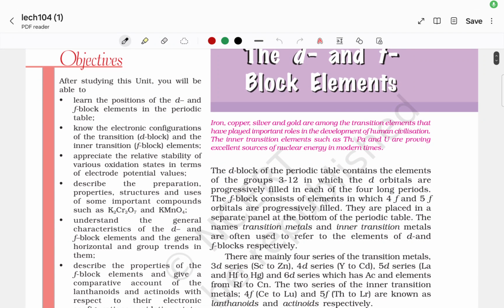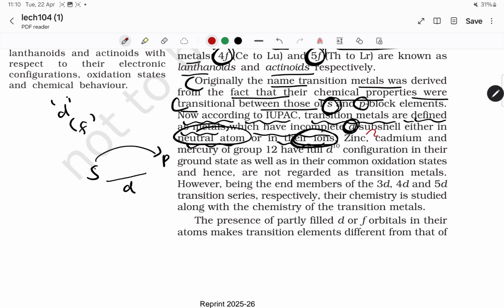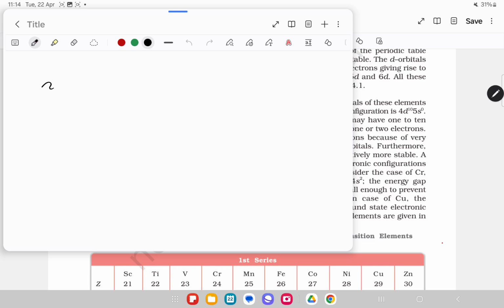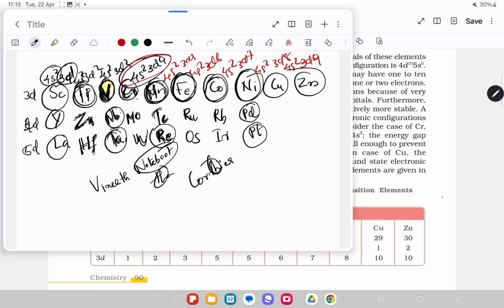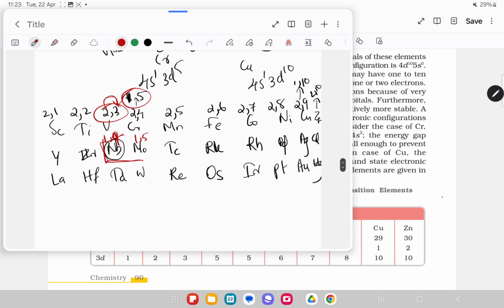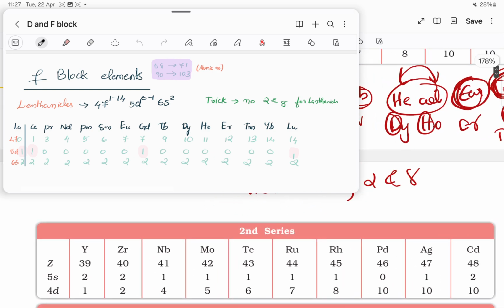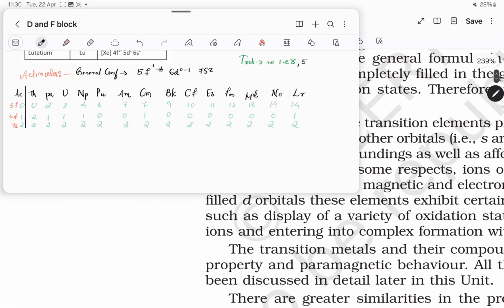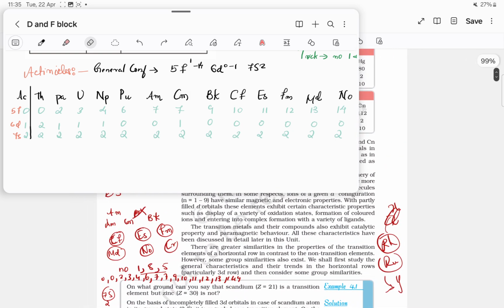d and f block for neet and jee, trick to learn d block, trick for f block, read ncert with me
read ncert with me,  d and f block tricks and easy way to study.